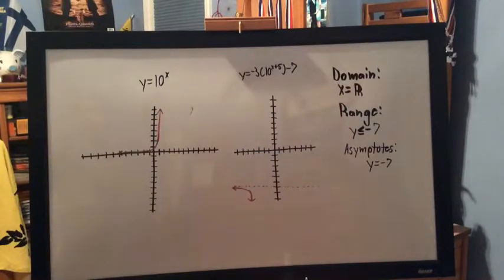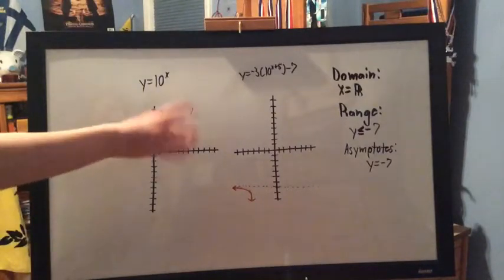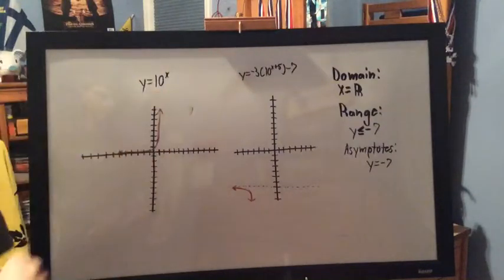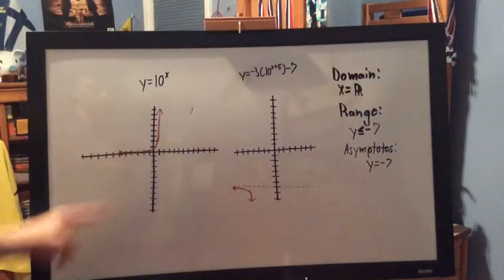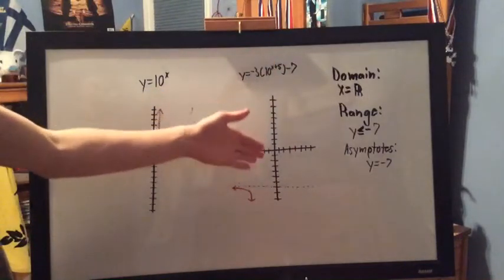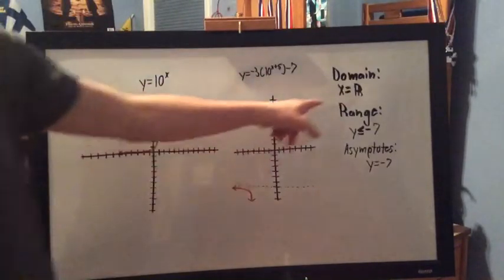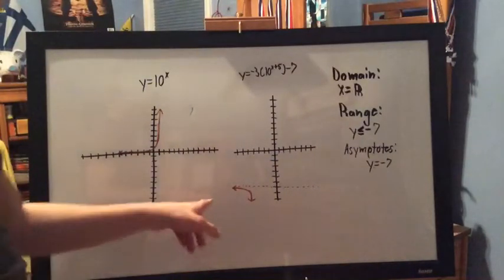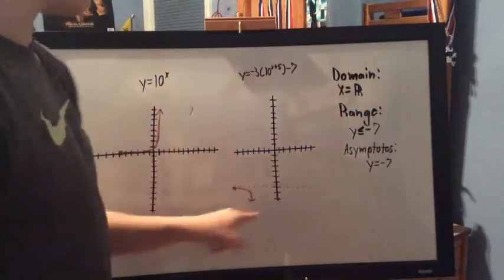Unit 4 Video Project (Advanced Functions)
50% of Test Grade for Unit 4 in CC Math II; Mr. Bledsoe